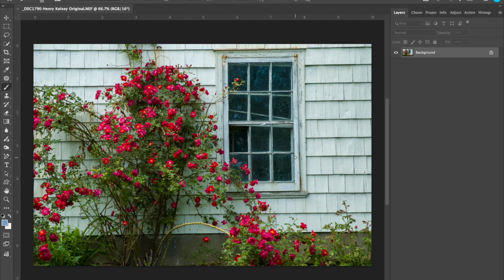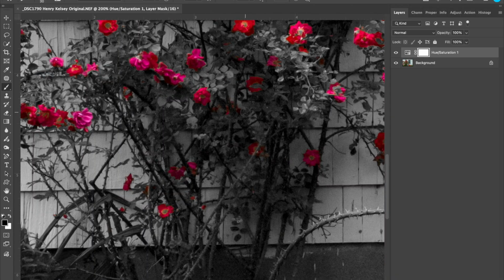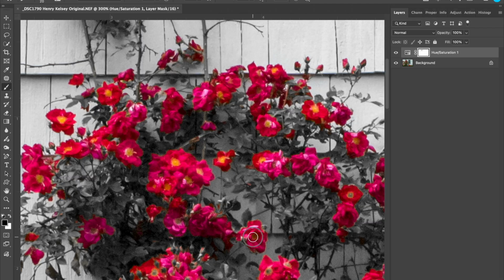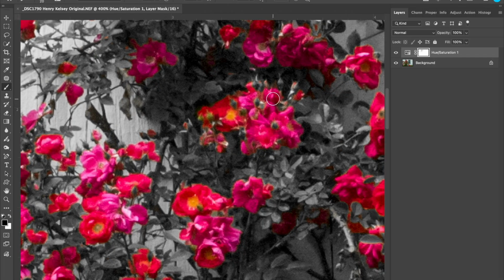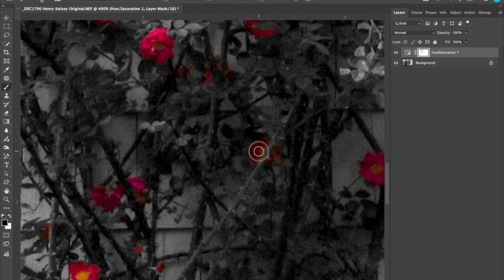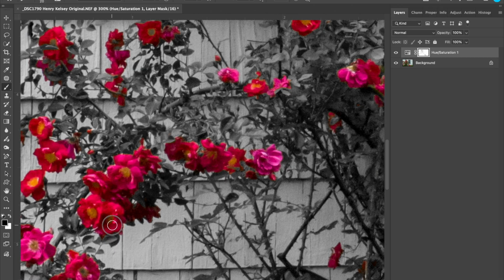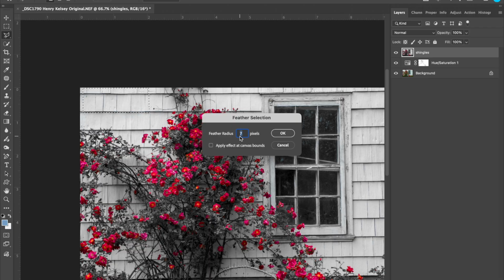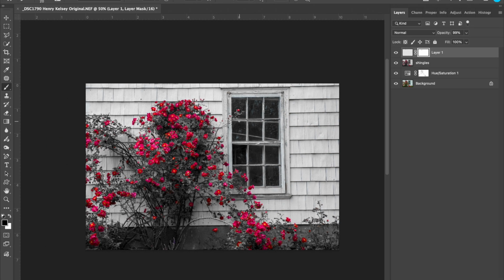Photograph like a pro using Midwest Imagery's amazingly easy Essentials of Photography!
See how easy it is to de-saturate an image then selectively add some color back in to transform your pictures!